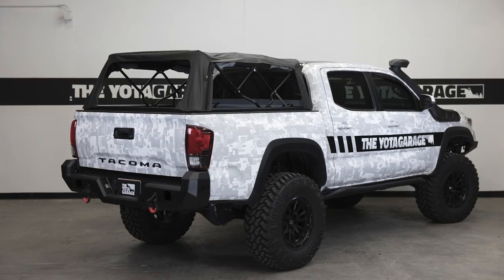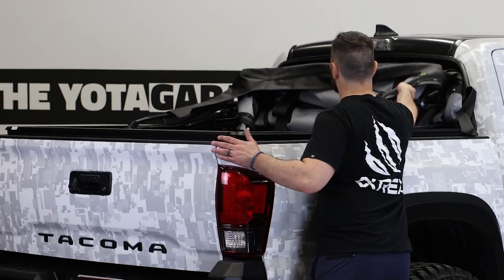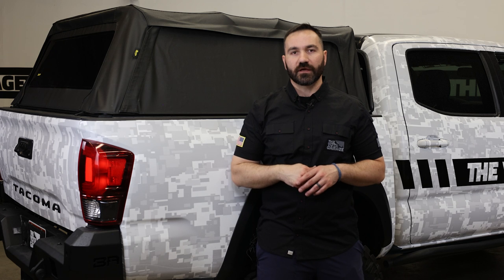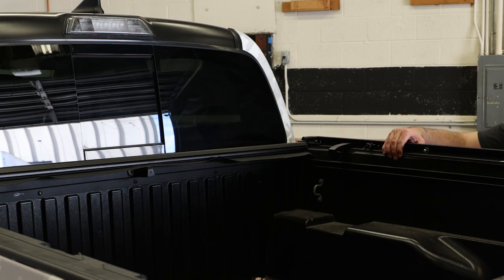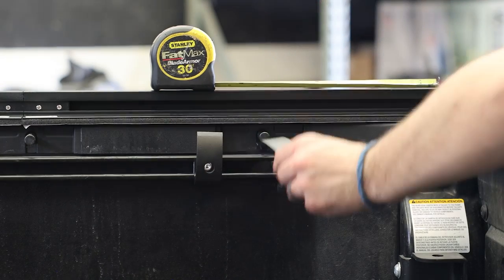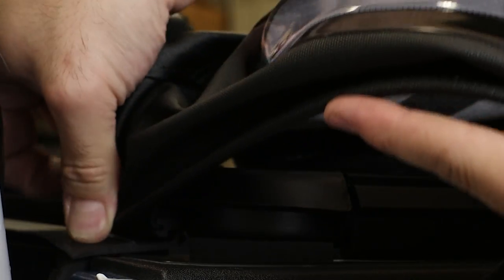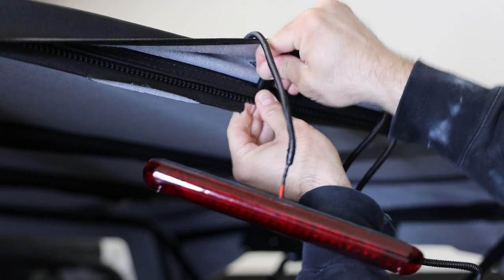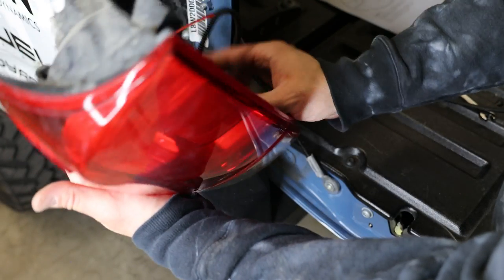2016-2023 Toyota Tacoma Bestop Supertop 2 Topper Install & Review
One of the favorite toppers on 3rd Gen Tacomas. The 2016+ Toyota Tacoma Bestop Supertop 2 is here. The @BestopTeam Supertop For Truck 2 is one of the best and most cost-effective truck bed topper solutions for the 3rd Gen Tacoma. Due to the lightweight design it can be removed in under 5 minutes for taller loads, and the window and side panels can be removed or rolled up for a safari-style configuration.

00:01 Toyota Tacoma Bestop Supertop For Truck 2
00:55 Review | Pros and Cons
03:55 How to Install
10:52 Like and Subscribe